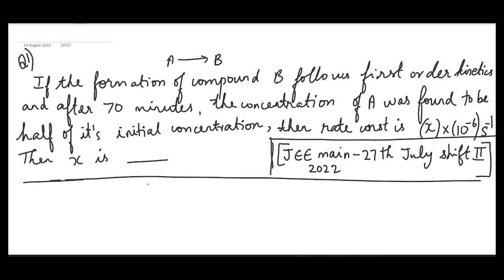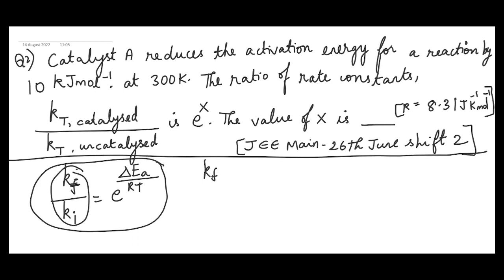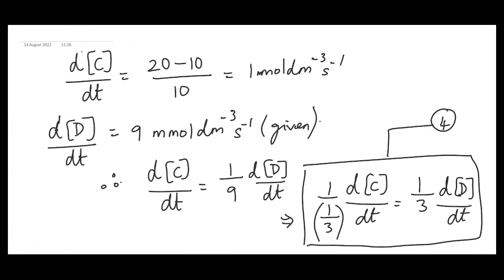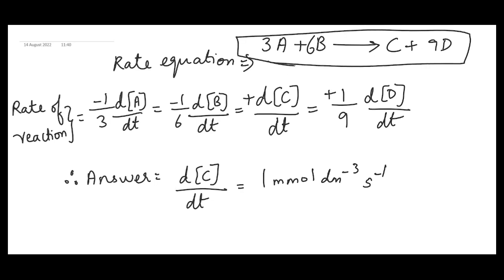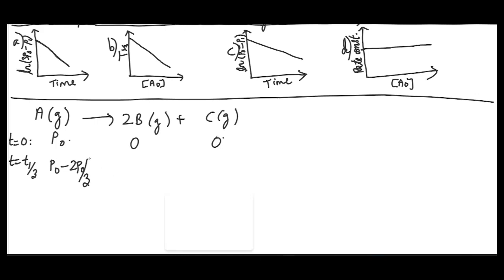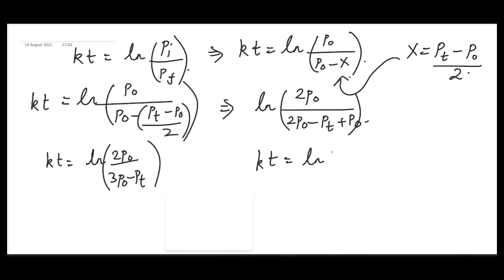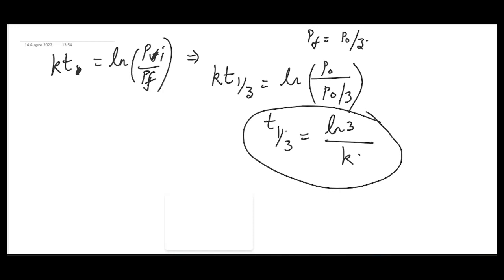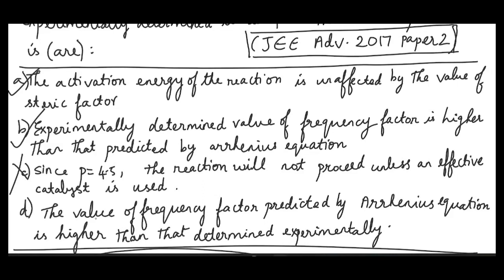JEE Questions solved in Chemical kinetics